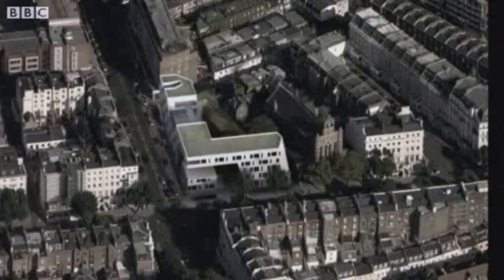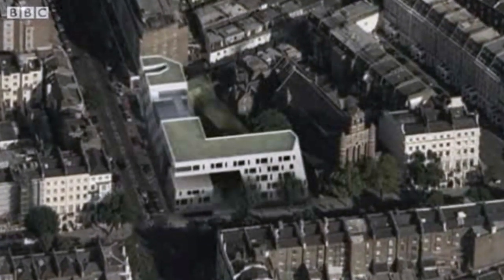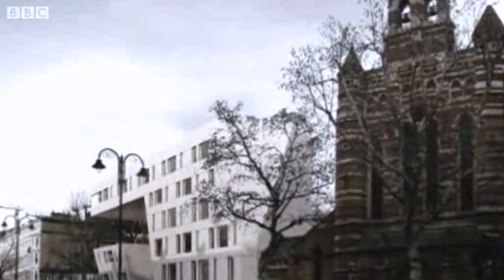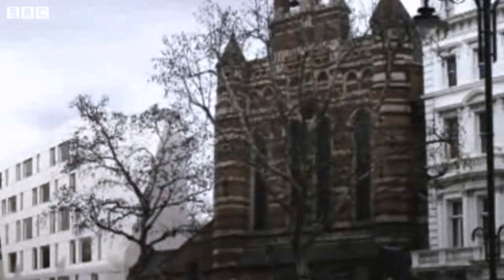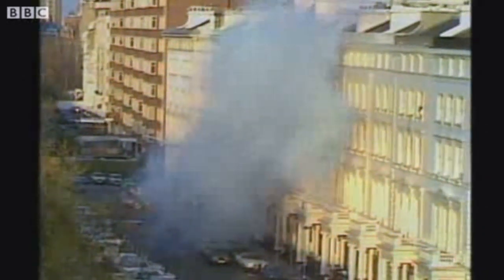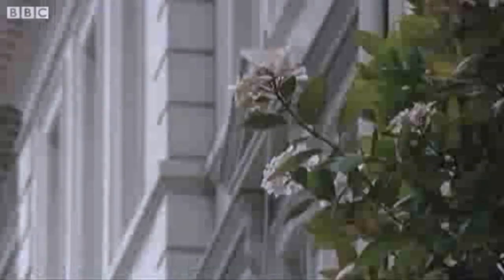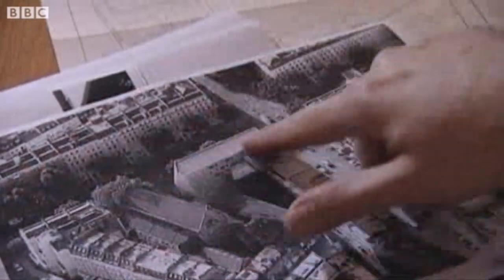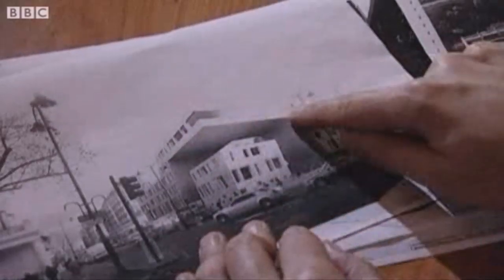Armin mohsen Daneshgar+ london+embassy +آرمین محسن دانشگر +Iranian embassy london